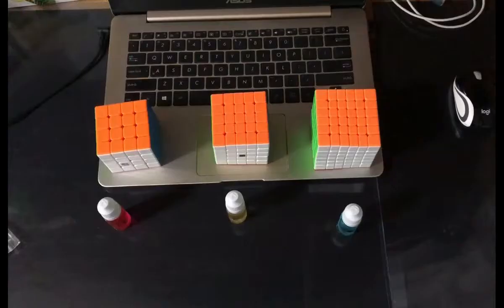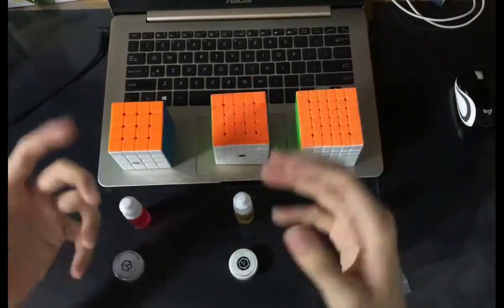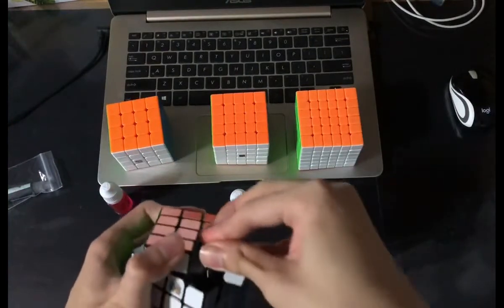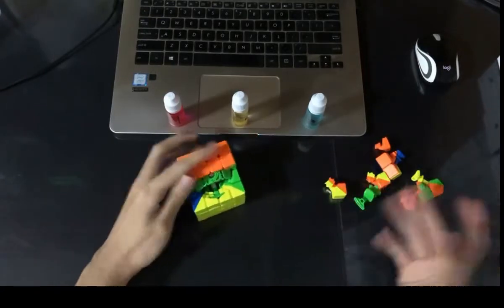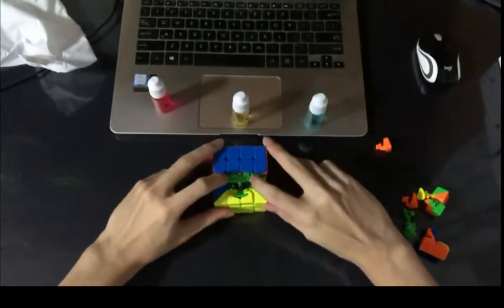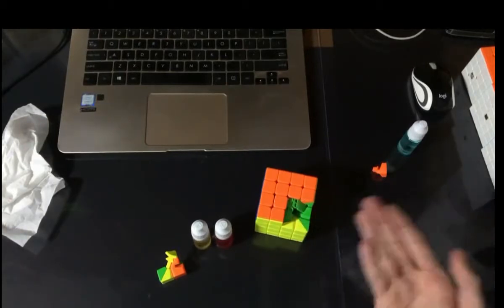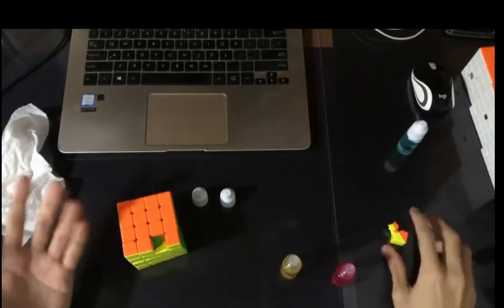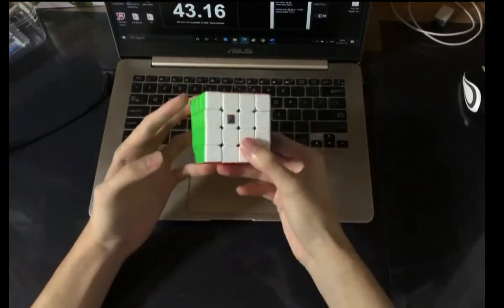Justlube Y81, Y71, Shadowless kick (and a quick and easy way to lube a 4x4)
This video is pre-recorded, so the lubes are at least 1 month older than what I described them to be in the intro. Also,  I did watch a few Malaysian cubers' videos of these lubes (Justlube is a Malaysian brand, so obviously the Malaysian cubers get to try it first), but I found out about that was only after I first got my hands on the lubes in November.

Mixed up U and U' in the 4x4 lube tutorial part (and should have said Dw and Dw' instead) but the point I'm getting across is still quite obvious. Couldn't find a purchase link on the Cubewerkz site, but the lubes are sold in the physical store in Katong plaza.

0:00 Intro
0:20 When and where I would use the lubes
2:12 Justlube bundle vs Angstrom bundle
3:51 adding the Justlubes to the RS4M
8:26 Solve on the RS4M after adding the Justlubes
9:16 My opinion of the RS4M after adding the Justlubes